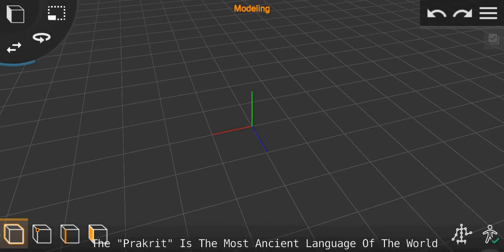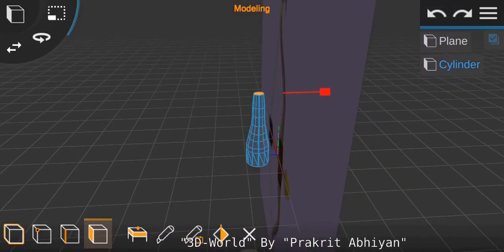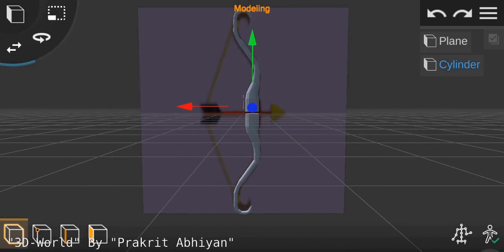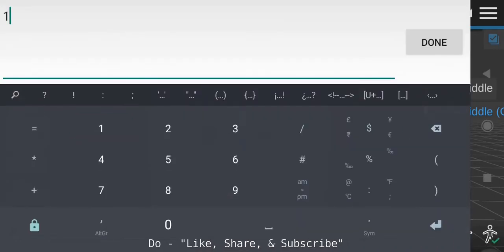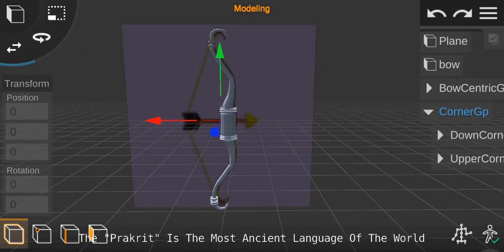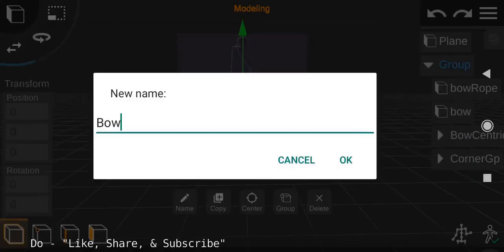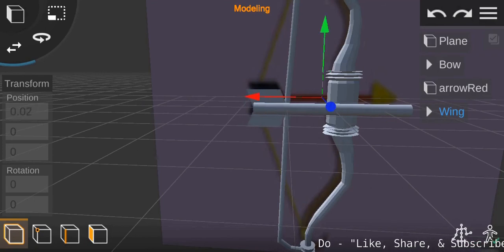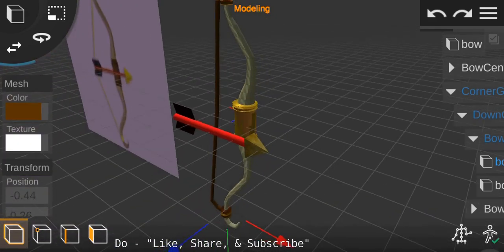Bow & Arrow Modelling(3D Model) from an Image - Prisma 3D